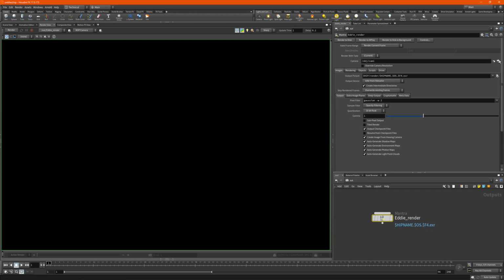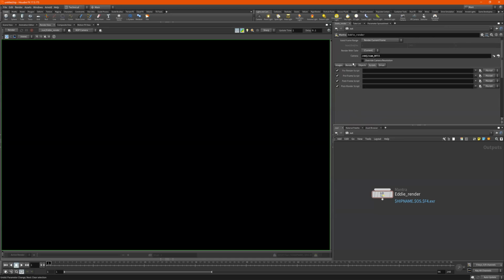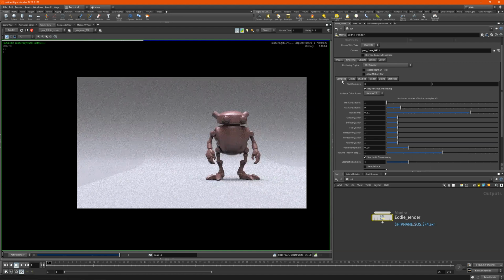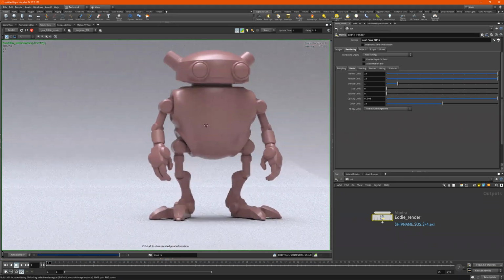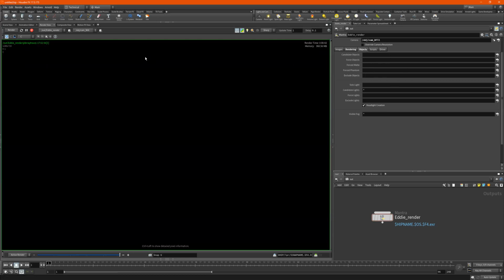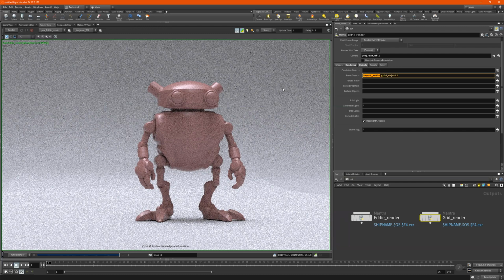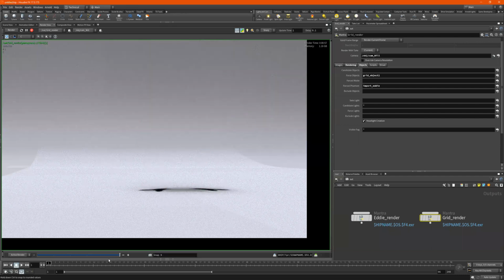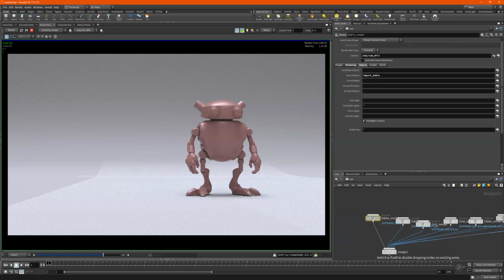Houdini || Mantra Render Setup/Settings pt.2